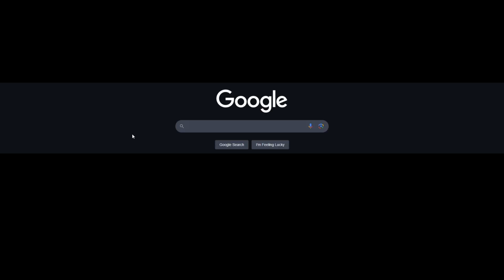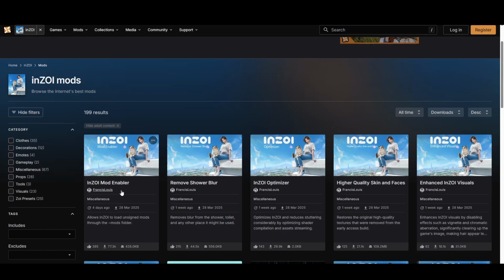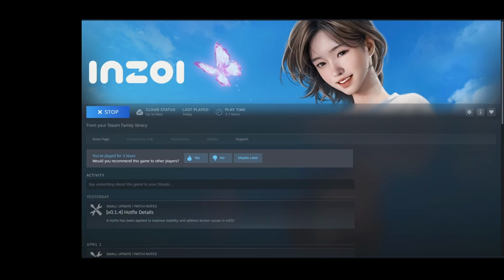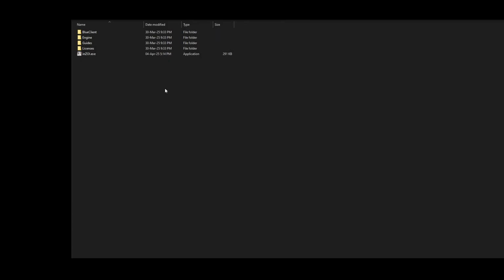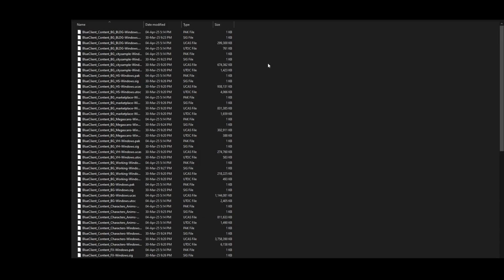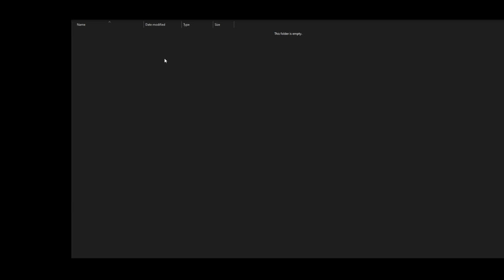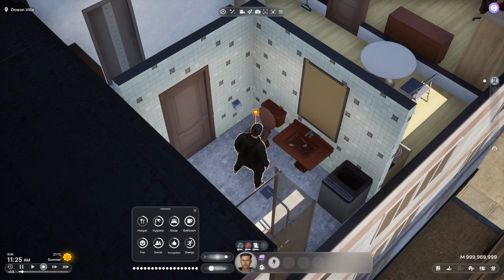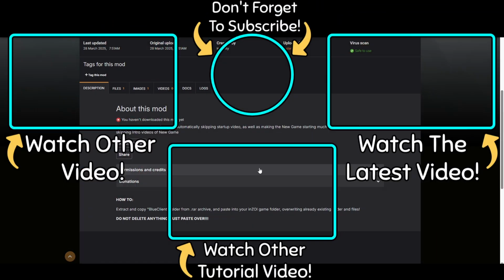How to Download, Install & Use Mods in inZOI | Full Modding Guide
00:00 Intro
00:10 How To Download Mod Enabler
00:47 How To Install Mod Enabler
01:20 How To Download The Mod
01:33 How To Install The Mod
02:17 Before Mod Test
02:30 After Mod Test
02:45 How To Use Other Mods